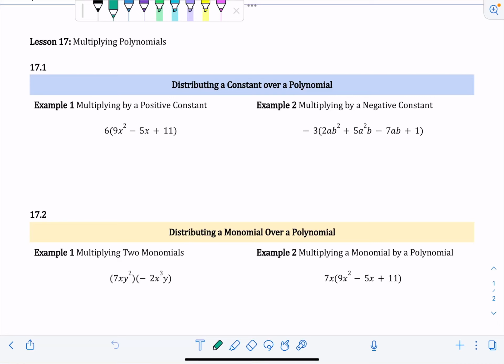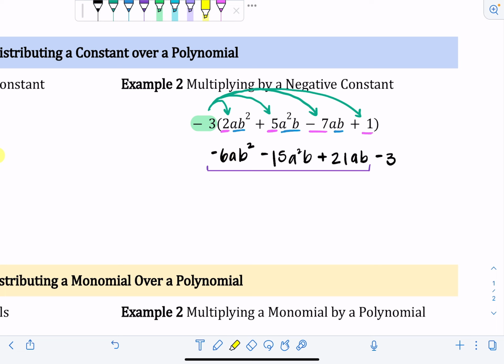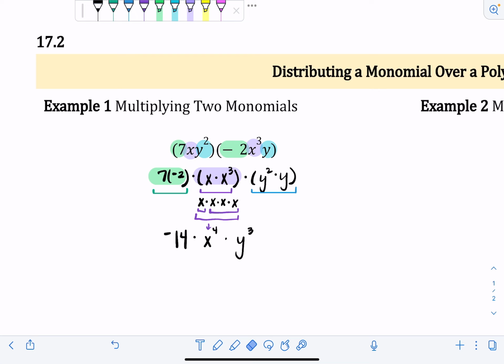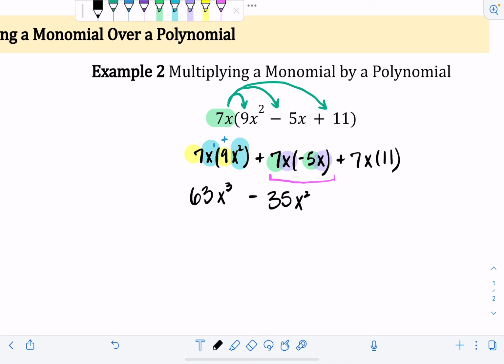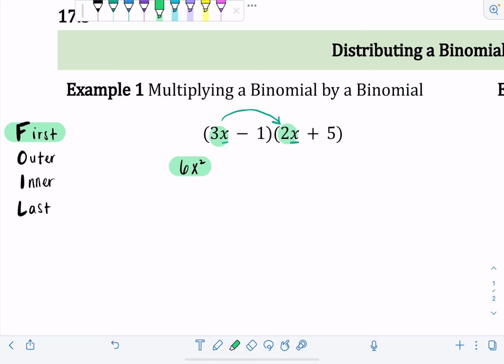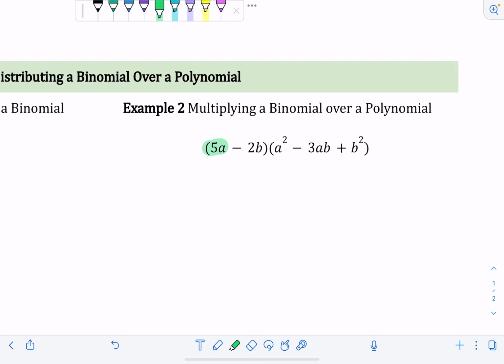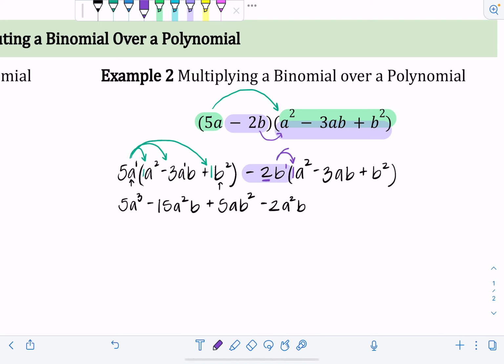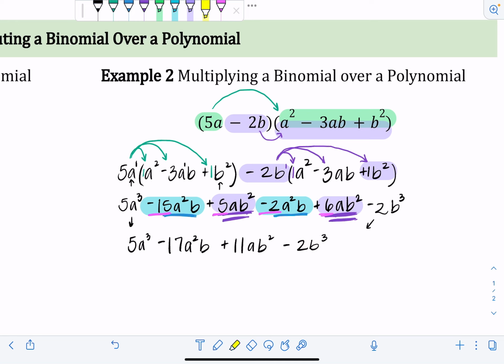Algebra 1 S1L17